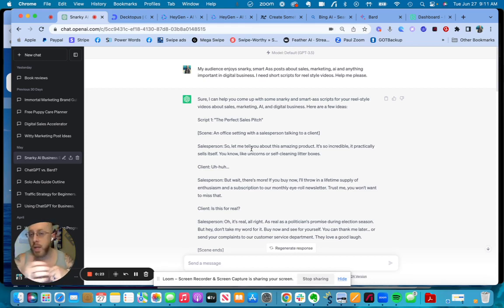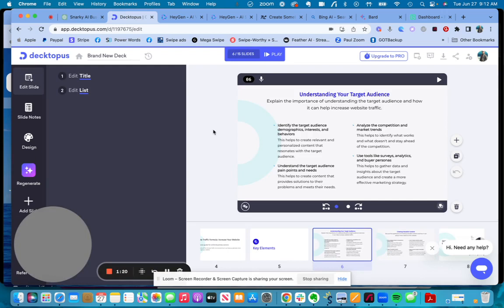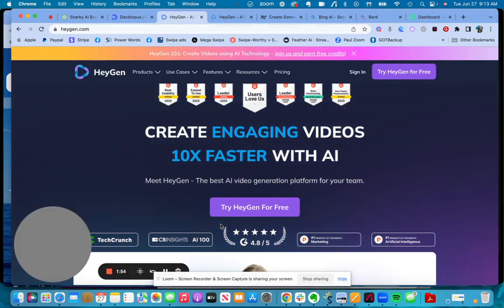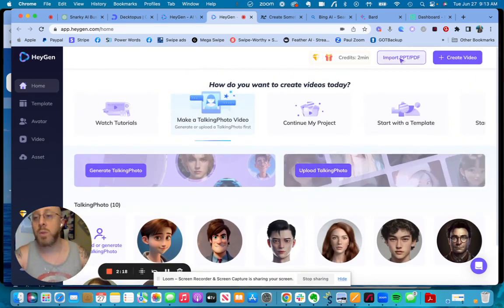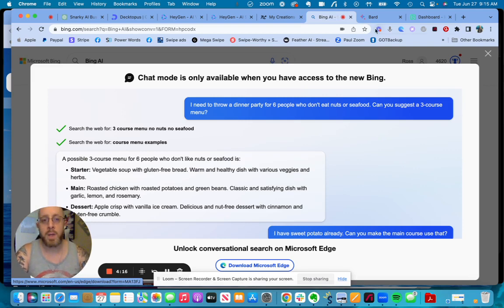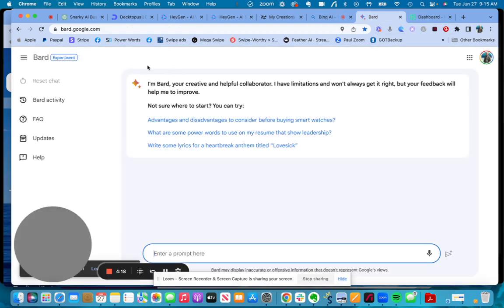AI Apps You Should Use In Your Business - All Free Or Cheap To Try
The AI age of digital business is here whether we’re ready or not. Each of these apps has become part of my daily work. Check them out for yourself. If you’ve found any valuable ones, leave your recommendations in the comments.